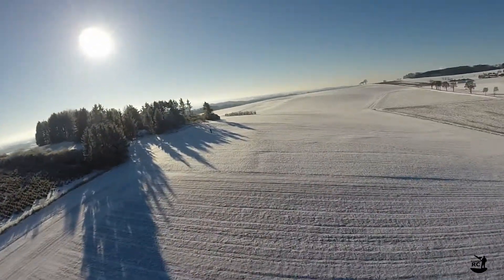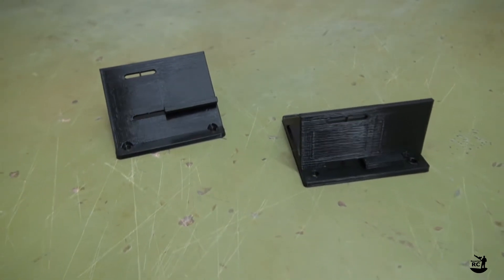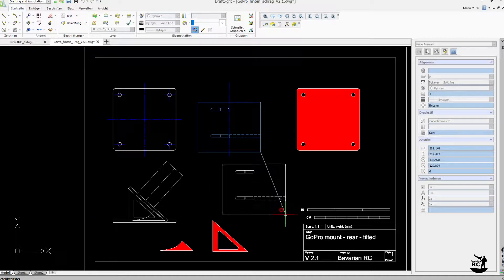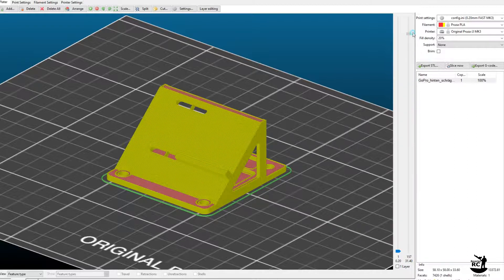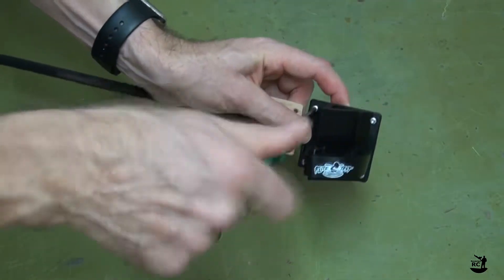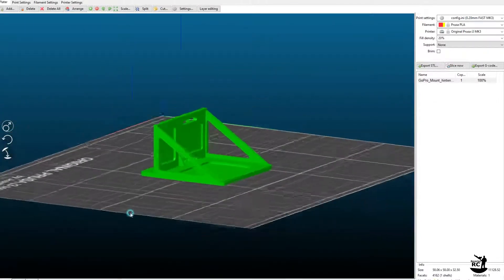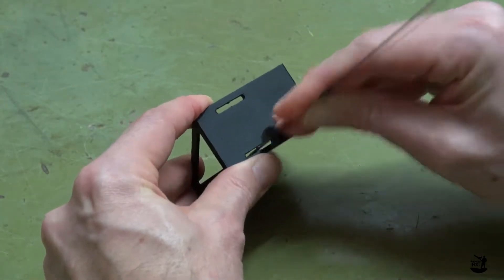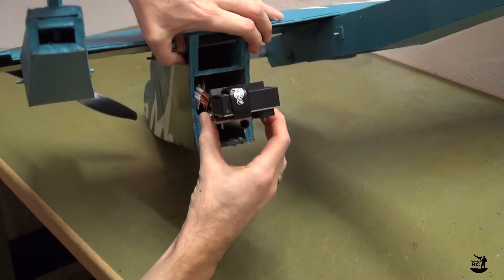3D Printed RC GoPro Mounts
If you have already built my GoPro Rear Facing Stick Mount for the FT Bronco and have a 3D printer, this build video is definitely for you.
For all the others I hope you enjoy watching the video and perhaps decide to build a FT Bronco with one of my GoPro Mounts.

The mounts are designed for GoPro 3 and 4 models. For other GoPro models you might need to slightly modify the design.

PLA filament: DruckerRhino PLA

3D Printer: Prusa i3 Mk3